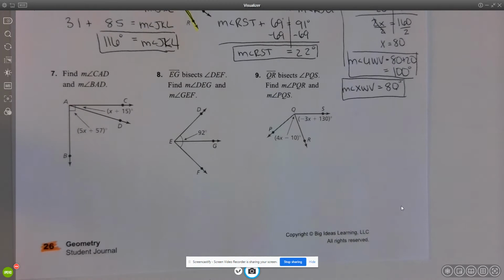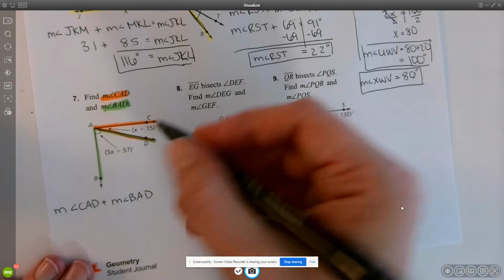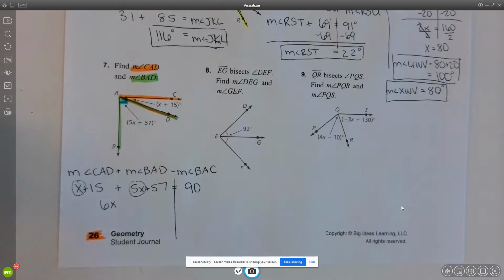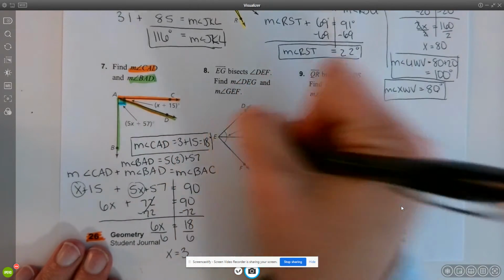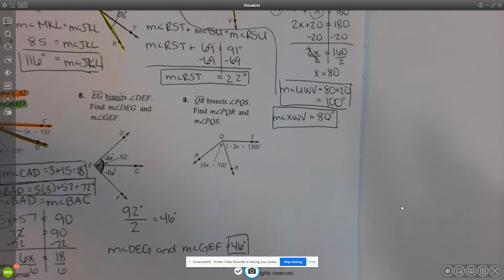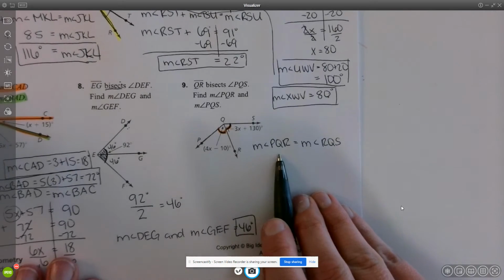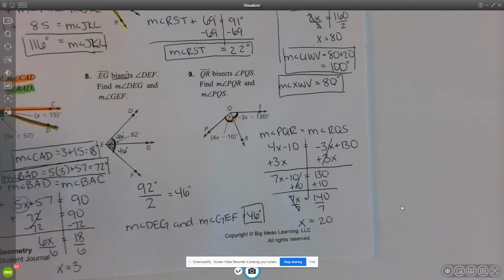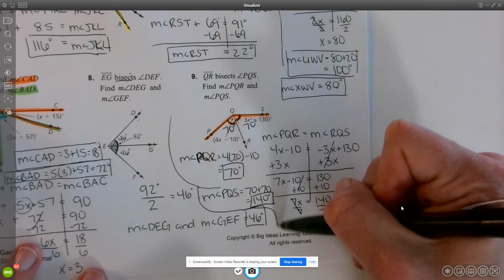1.5 Extra Practice: #7-9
Geometry A Lesson 1.5: Measuring and Constructing Angles
Extra Practice pg. 26 #7-9